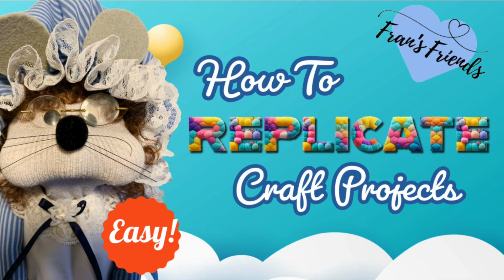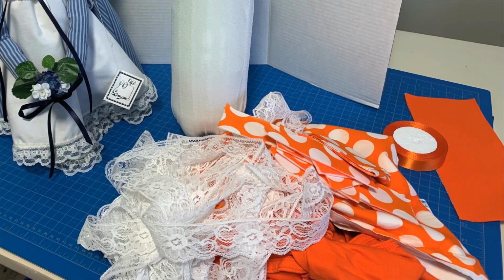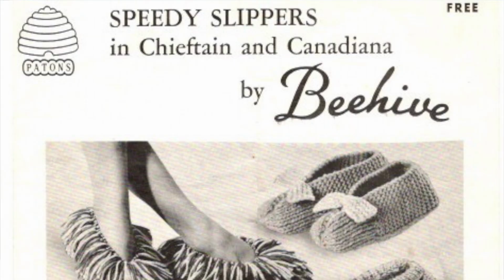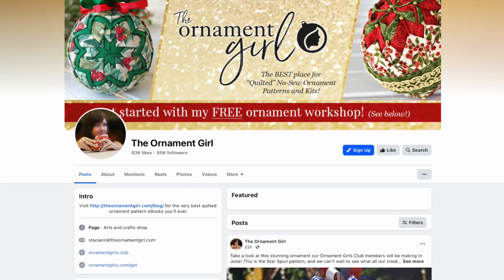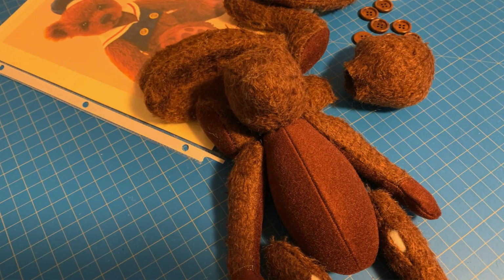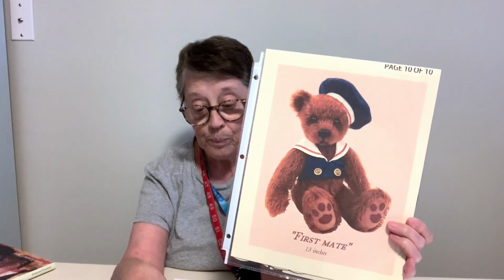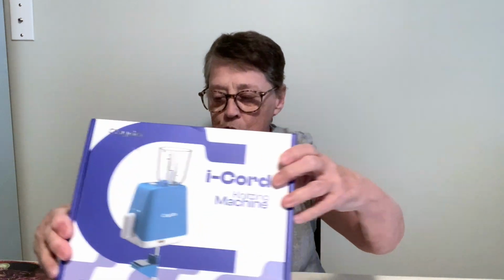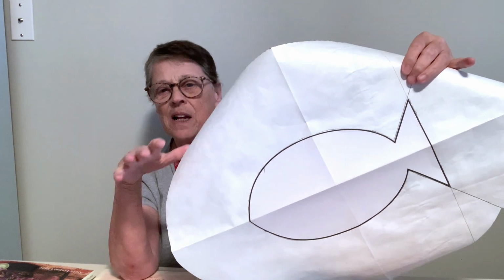Fran's Friends June Crafting Plans: It's Teddy Bear Making Month!